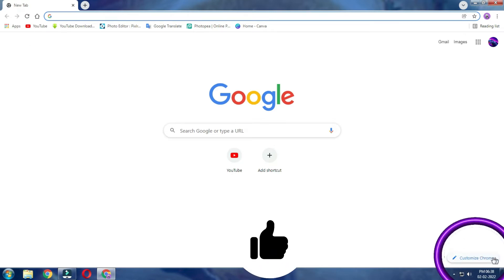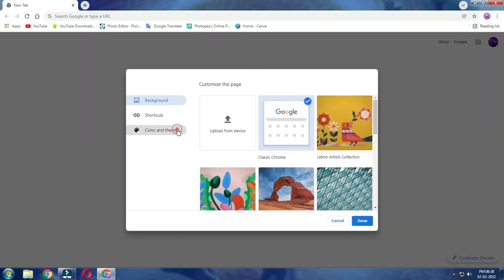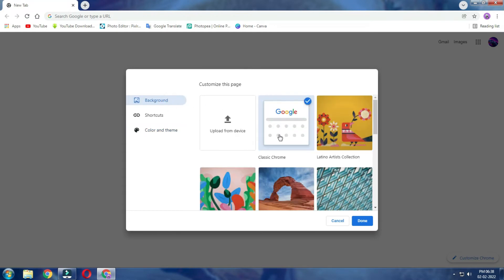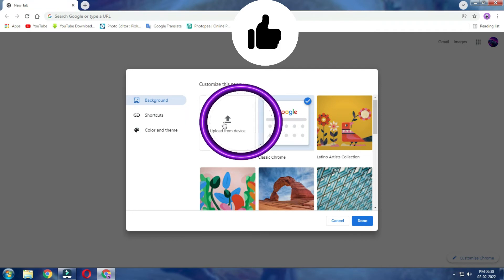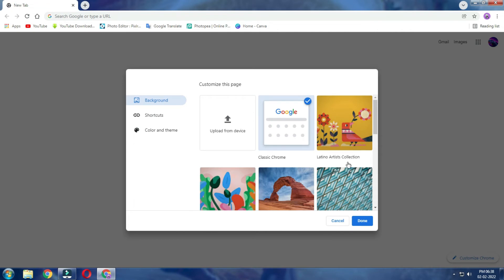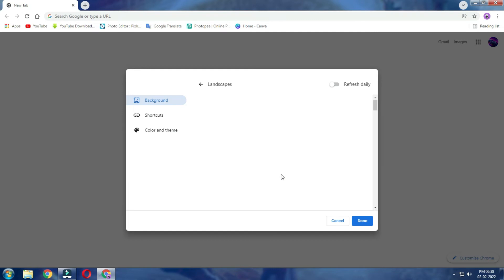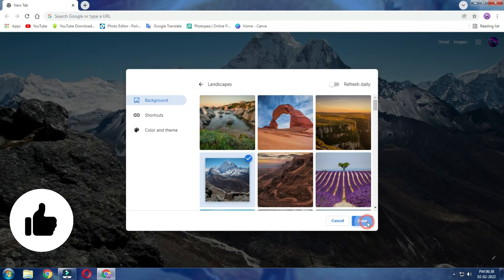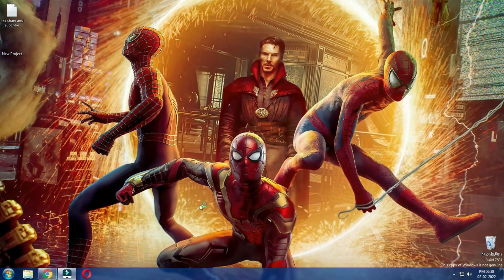How to set background in google home page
Please support us for more videos like this